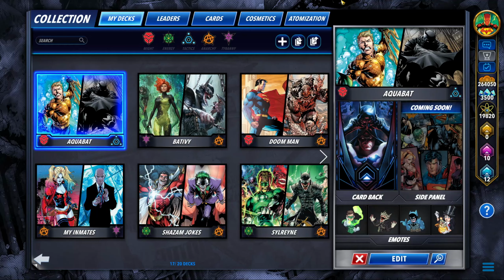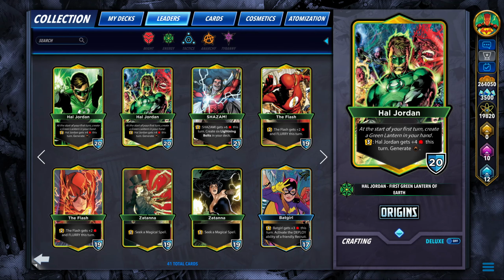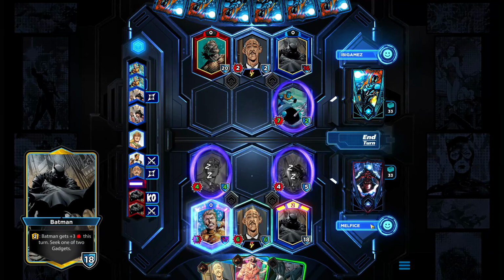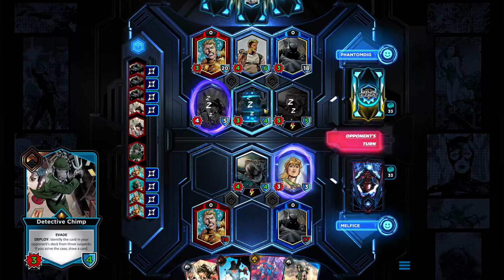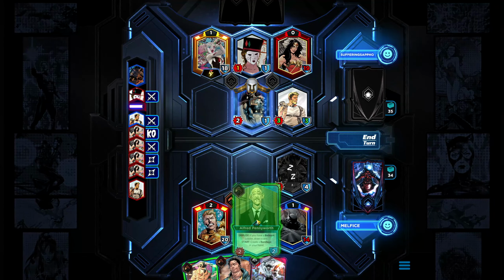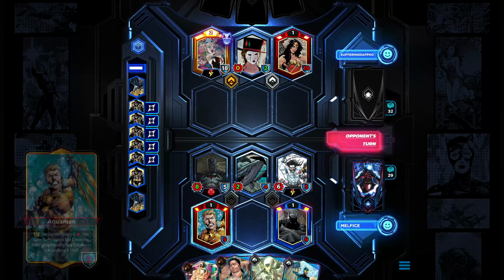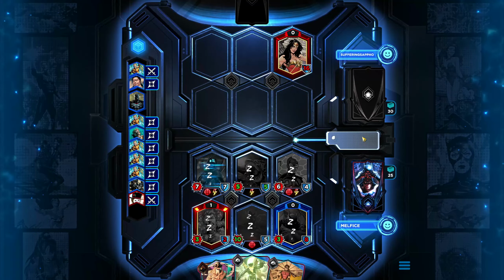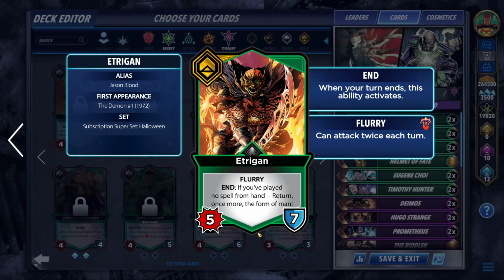DC Dual Force - AquaBat 2 - Batman's Rule is Over?!?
Hello all,

I figured with the balance changes coming tomorrow (or today when you watch this video) why not play Aquaman and Batman one last time before the nerfs are live!

Regards,
Melfice

Deck Code: AQdNZWxmaWNl+gIAQ+gBwL+kDAmgF+kBypkPCIfAMBNiLmlIKRMjA7wLkjKeSwlRMCdfSBQA/pBsDwGQO/UNBA==